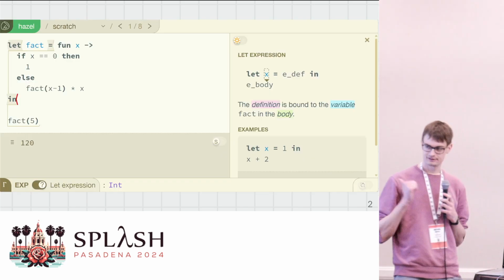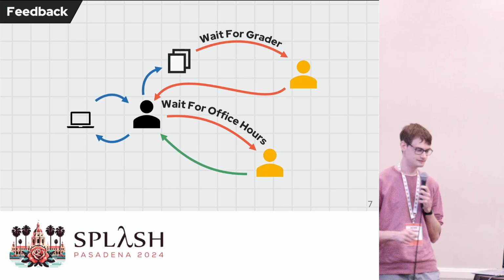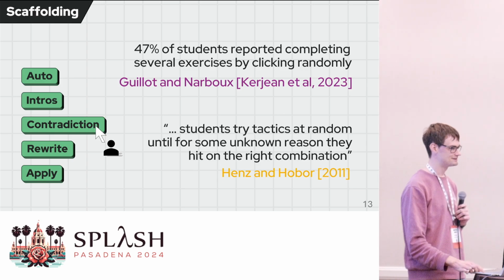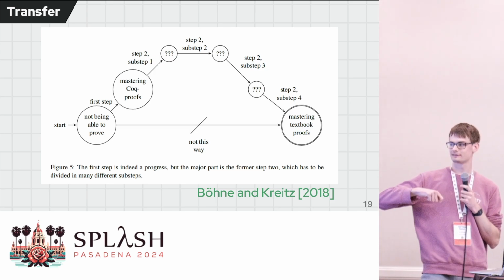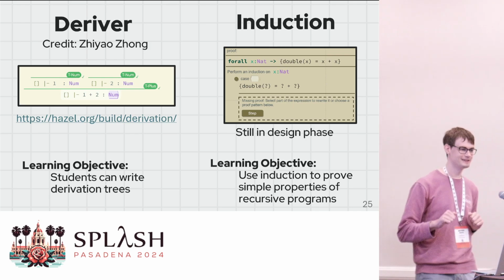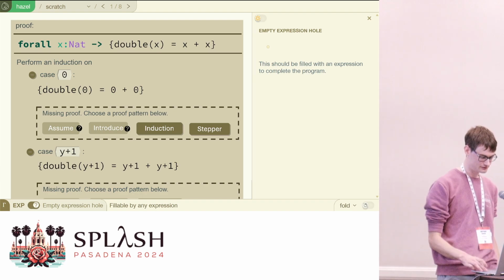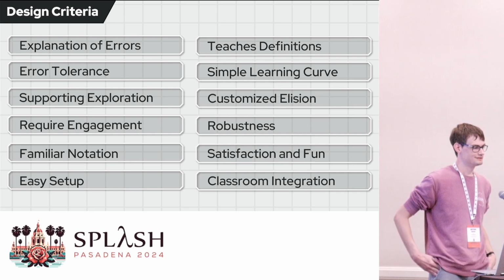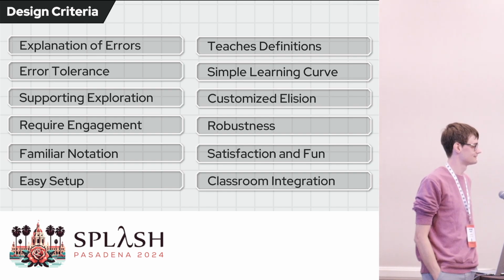[HATRA24] Learner-Centered Design Criteria for Classroom Proof Assistants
Learner-Centered Design Criteria for Classroom Proof Assistants (Video, HATRA 2024)
Matthew Keenan, and Cyrus Omar
(University of Michigan; University of Michigan)

Abstract: We survey publications that report on the experience of introducing proof assistants into classrooms, identifying observed advantages and challenges. From this, we synthesize a series of design criteria for classroom proof assistants, and suggest methods for evaluating future designs against these criteria. Finally we discuss how we are using these criteria to guide design decisions in ongoing work on designing the Hazel Prover.